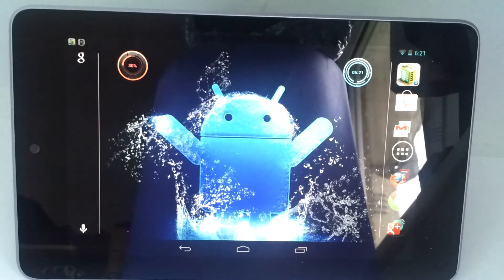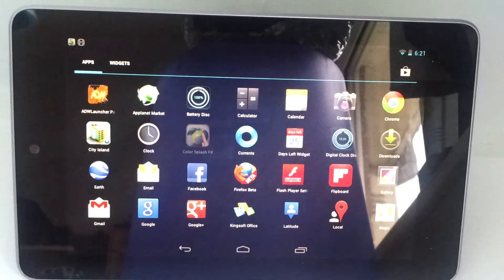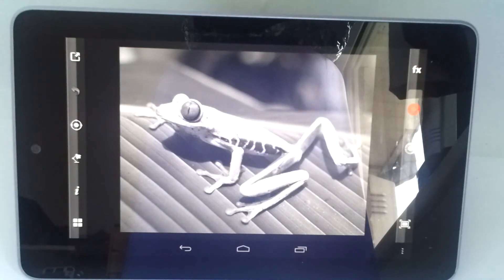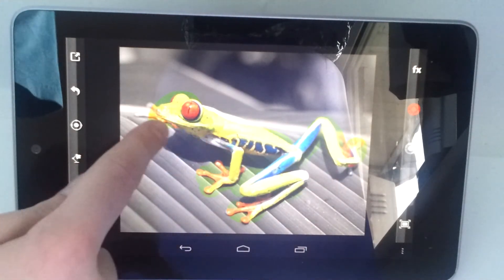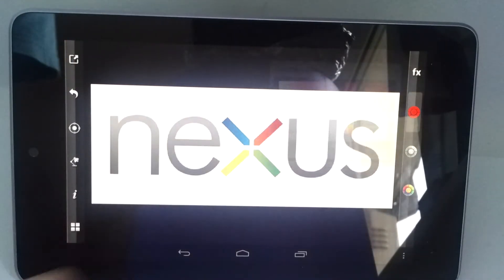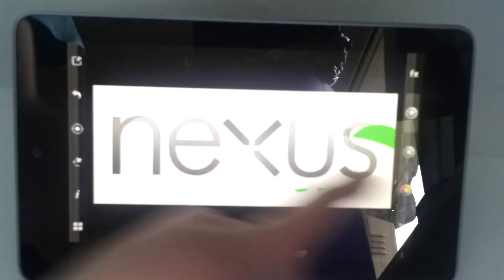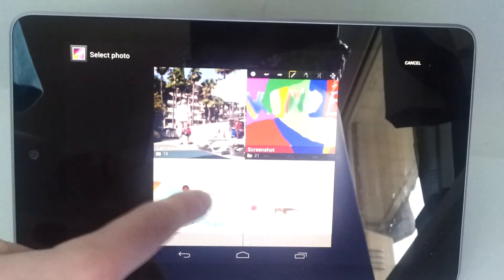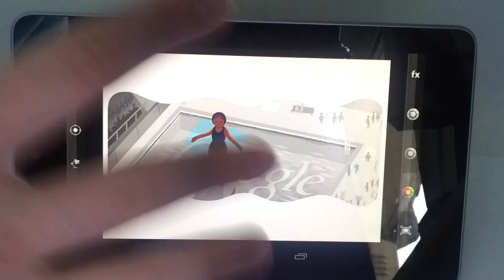Neus 7 - photo splash fx